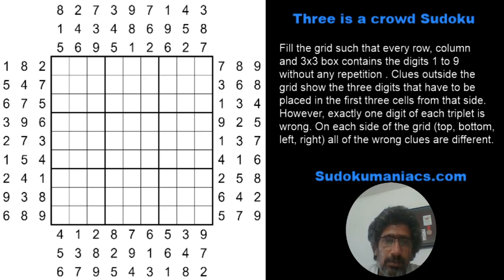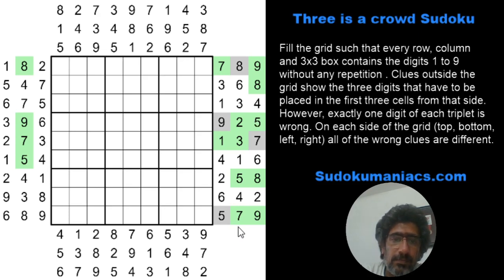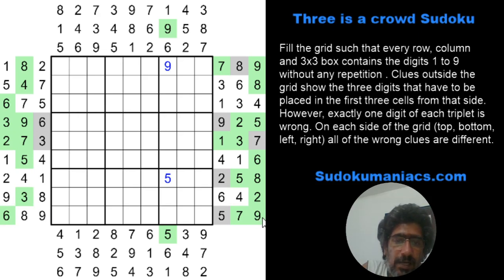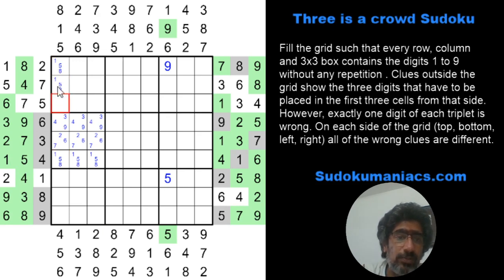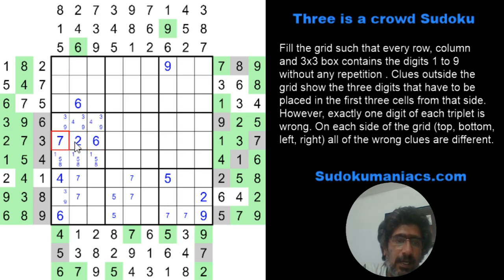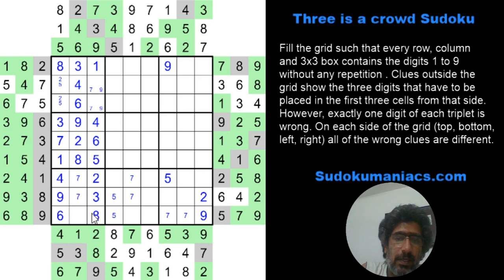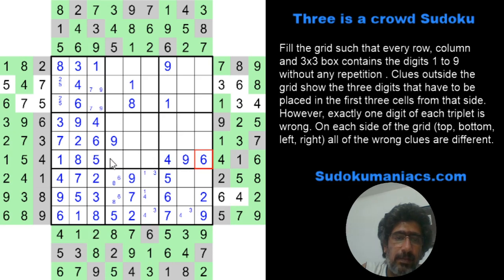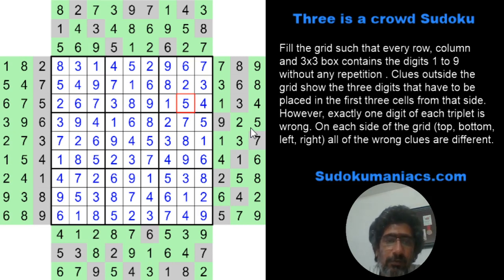Three is a Crowd Sudoku: A sudoku that makes time stand still.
This is a Three is a Crowd Sudoku that will feature in the contest on Logicmastersindia website this coming weekend. The contest is authored by Kumaresan. This video was created on the request of Mrs. Poonam Gandhi. The link to the contest page is